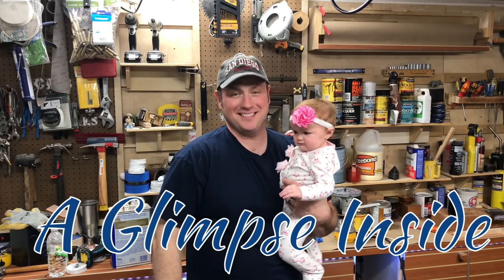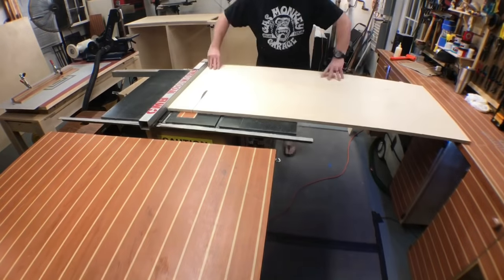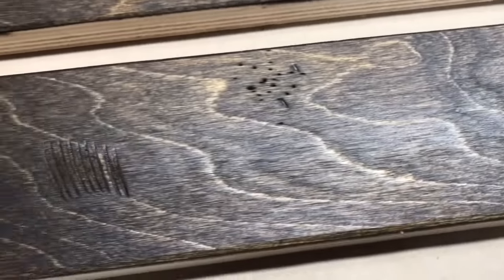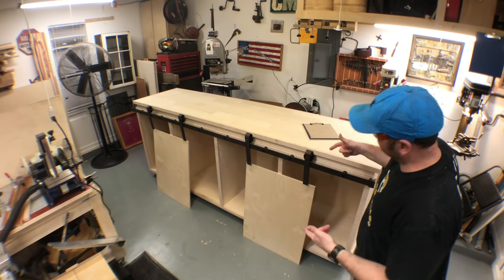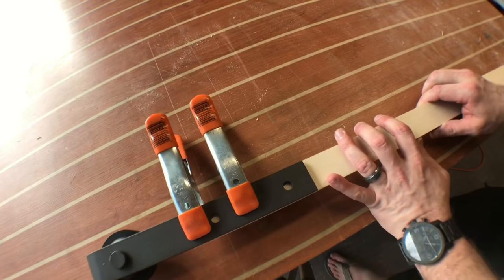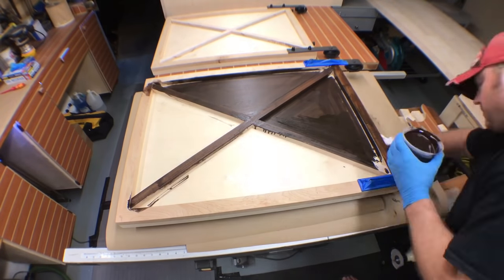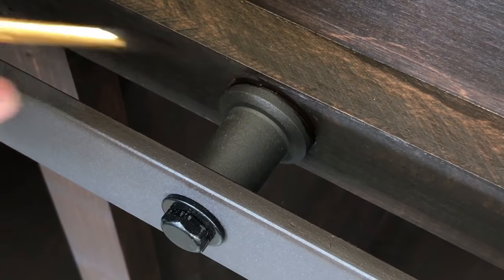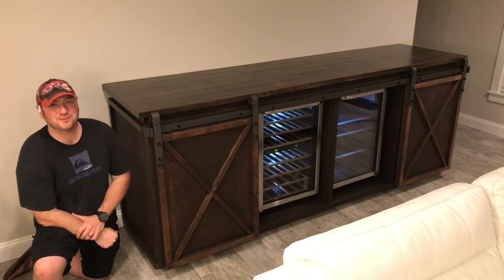DIY Sliding Barn Door Bar | Media Console Table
Make this sliding Barn Door Bar with readily available tools and materials. Watch how this Rustic yet modern bar is made by following every step on the way!

Clamps
24” bar clamps
12” HD f-style

Tape
1 3/4” blue tape
1” blue tape 3pk

Stickers in the video by iliketomakestuff.com

Clamps
IRWIN QUICK-GRIP 1964758 One-Handed Mini Bar Clamp 4 Pack, 6”
IRWINQUICK-GRIPOne-Handed Mini Bar Clamp 2 Pack, 12", 1964745

Finishes
Minwax  Fast Drying Polyurethane , 1/2 pint
SC Johnson 00203 16 Oz Fine Wood Paste Wax

Adhesives
Cyanoacrylate Quick-Set Medium Adhesive, 4 oz Bottle
Stick Fast Activator 12.5 oz Aerosol
Scotch Blue Painter's Tape 2 Roll Value Pack 1.88" x 60 YD
Gorilla Tape, Black Duct Tape, 1.88" x 35 yd, Black

Tools
Makita 18V LXT Lithium-Ion Compact Cordless 2-Pc. Combo Kit
Makita XSS02Z 18V LXT Lithium-Ion Cordless Circular Saw
Makita XAG03Z 18V LXT Lithium-Ion Brushless Cordless Cut-Off/Angle Grinder, 4-1/2-Inch
Makita B-34833 3/8-Inch Drive Socket Set with Tilt Socket Adapter, 9-Piece
Makita LS1216L 12-Inch Dual Slide Compound Miter Saw with Laser